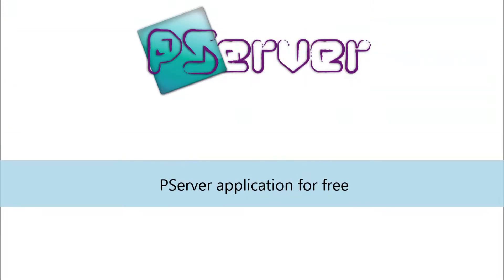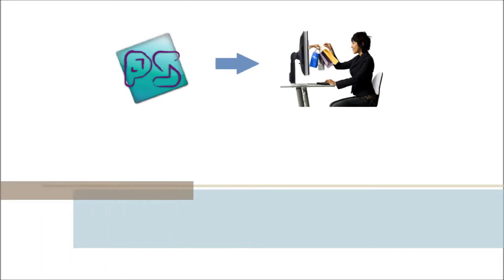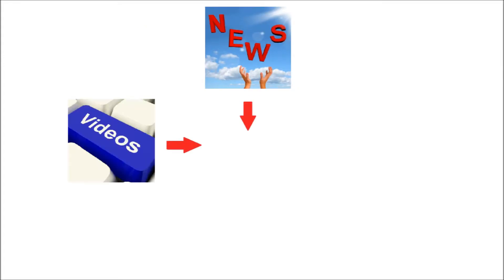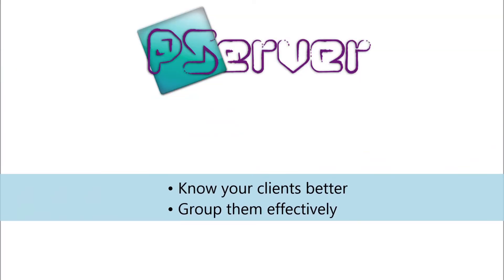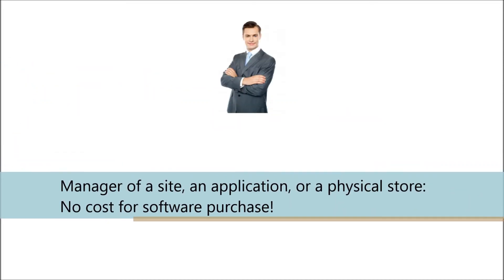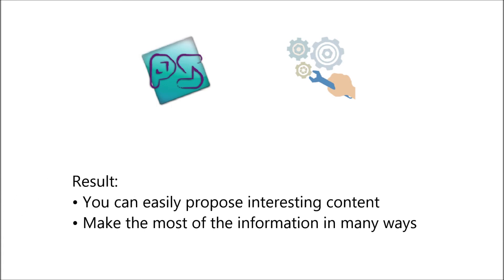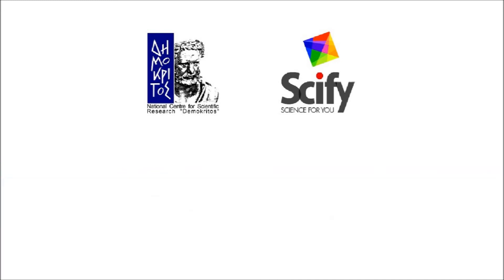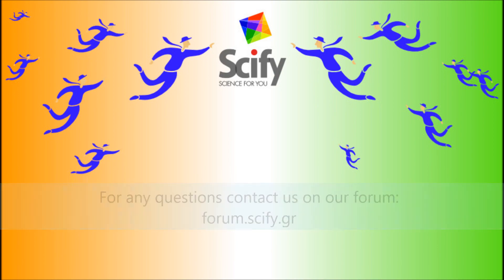PServer intro for business people (english)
Intro to PServer for marketers - managers. Free, open source personalisation platform. What is it, how it works and the benefits of PServer.

PServer was developed by the National Center for Scientific Research "Demokritos" and completed with the cooperation of "SciFY".